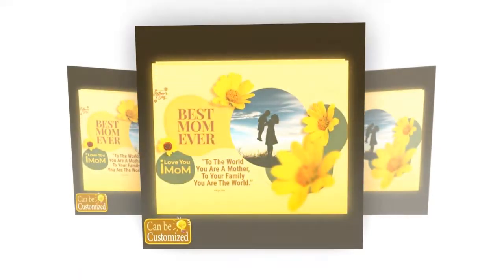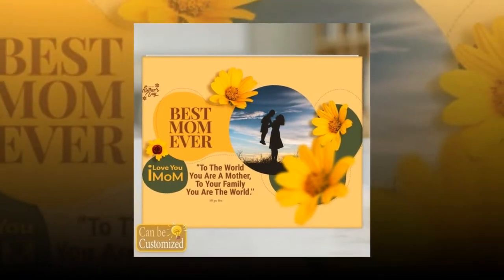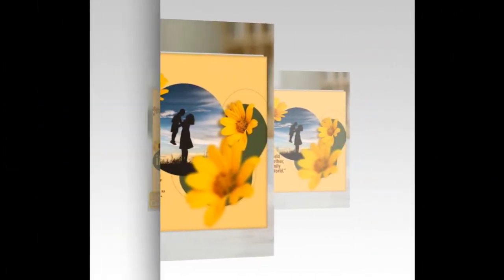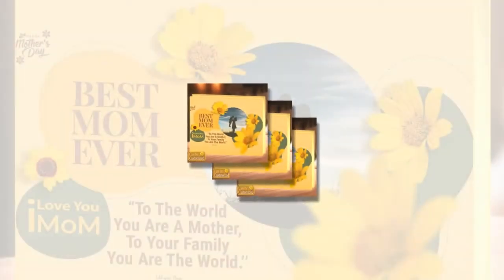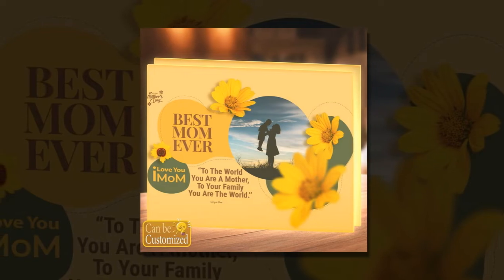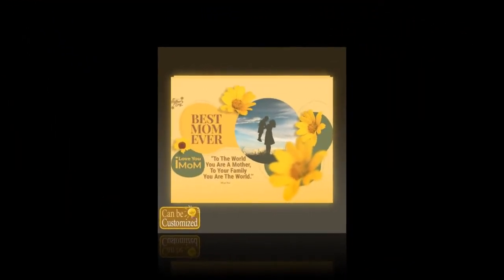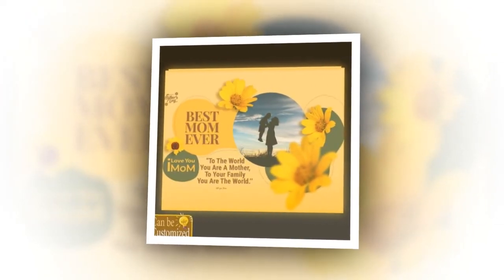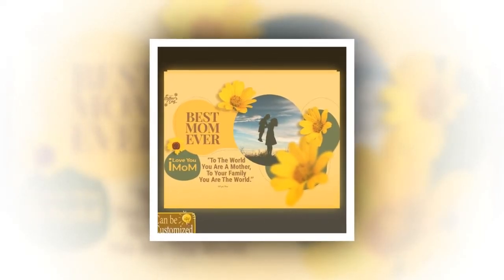Luminous Expression: Custom Photo Light Box - Mother's Day Tribute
Express your love with a luminous touch using the Custom Photo Light Box, a tribute to Mother's Day.